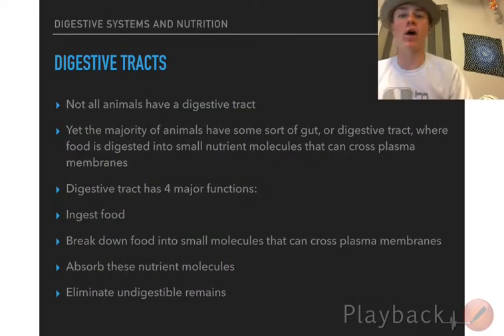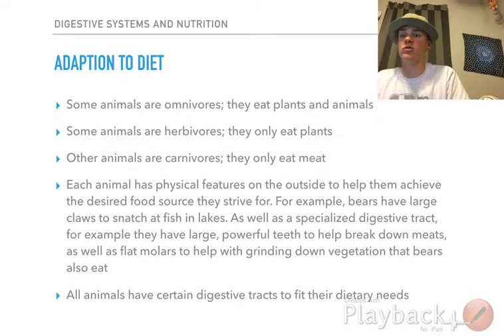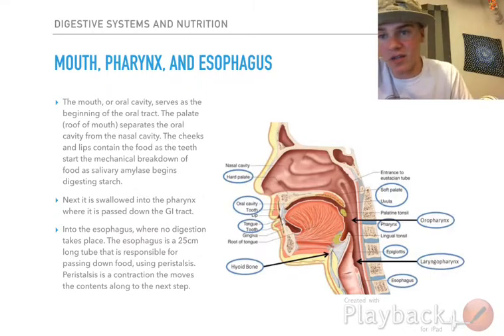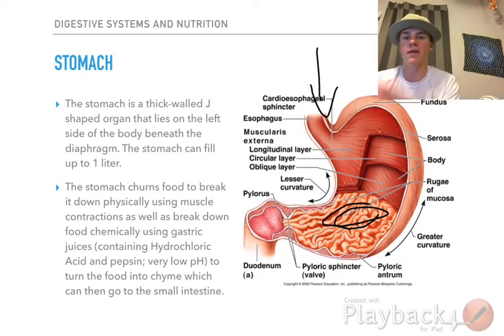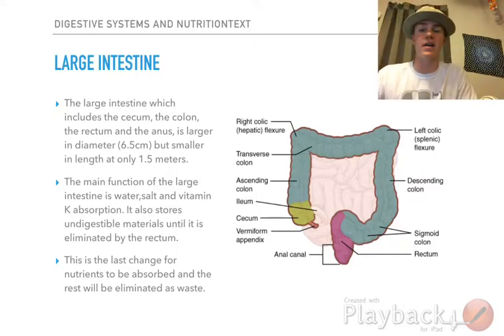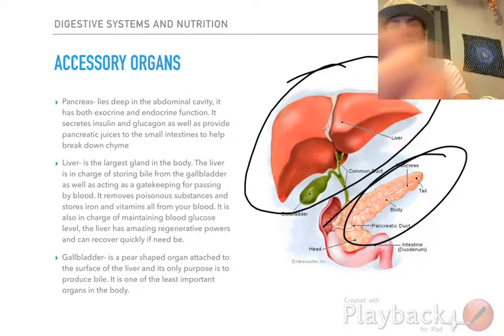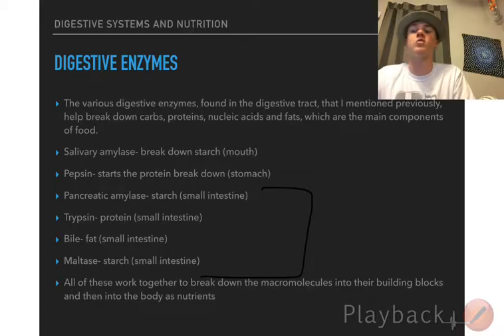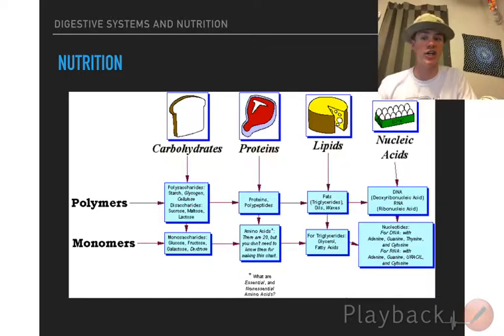AP Biology Lecture 4: Digestive Systems and Nutrition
Digestive Systems and Nutrition